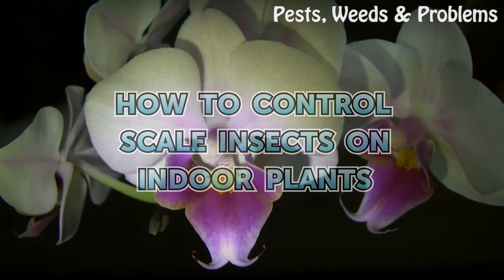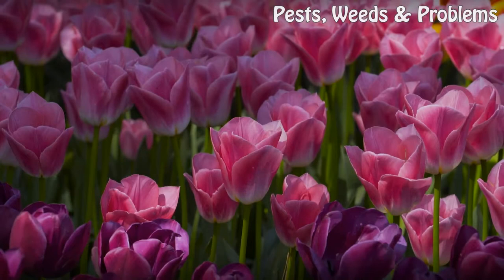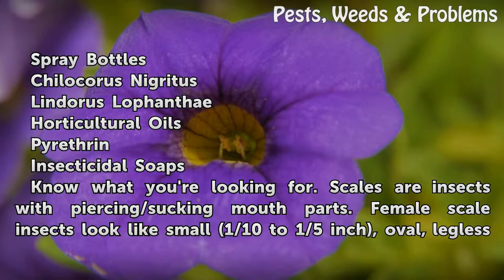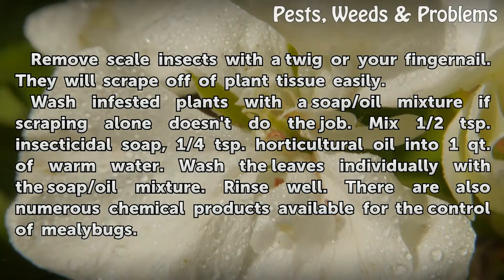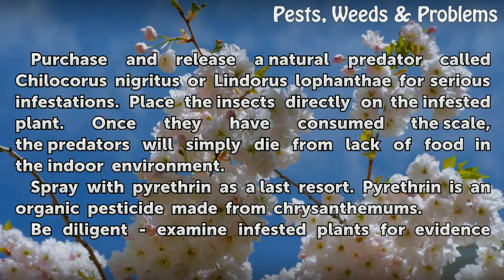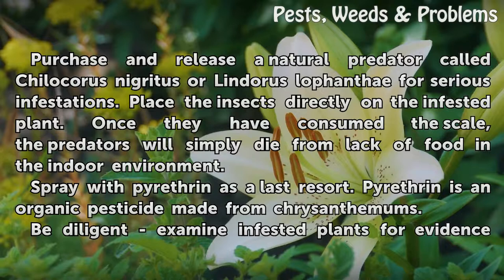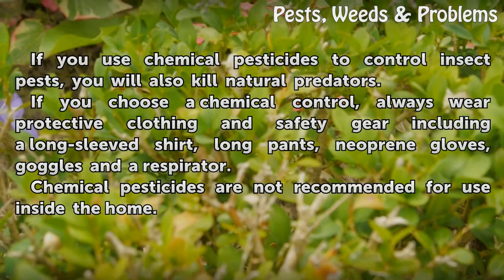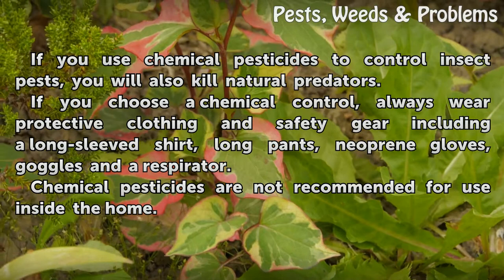How to Control Scale Insects on Indoor Plants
How to Control Scale Insects on Indoor Plants. Scale insects suck the fluids from your plants' leaves and stems, robbing them of essential nutrients. Leaves wither and yellow and may drop from the plant. Indoors, scale insects thrive in the warm, dry environment and may produce up to six new generations on houseplants each year.

Table of contents How to Control Scale Insects on Indoor Plants
Things You'll Need 00:38
Tips & Warnings 02:34